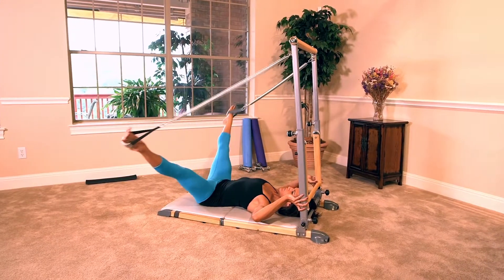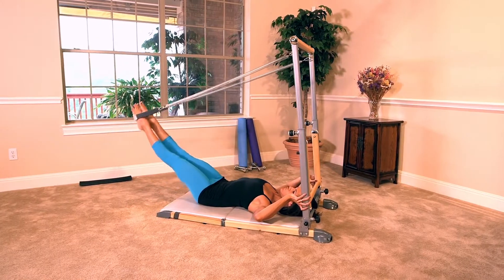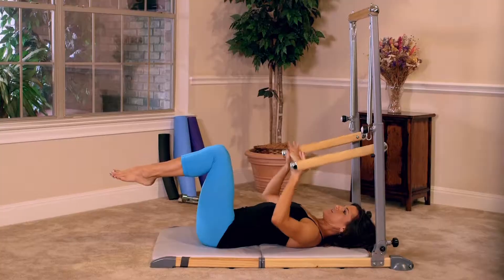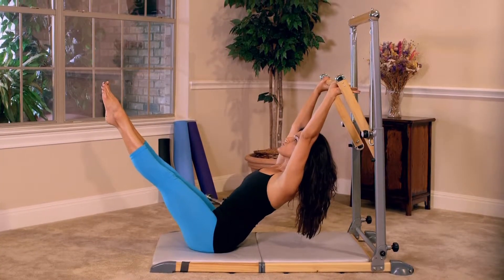Foldable and Portable